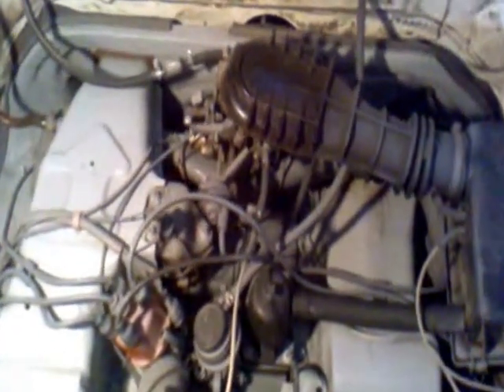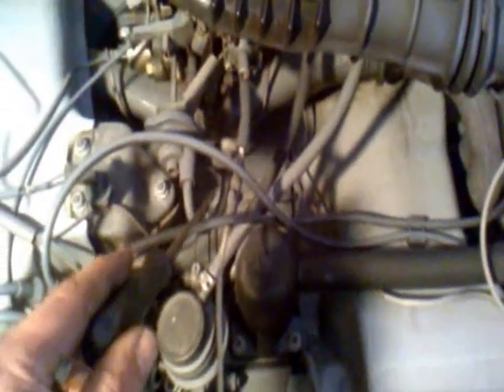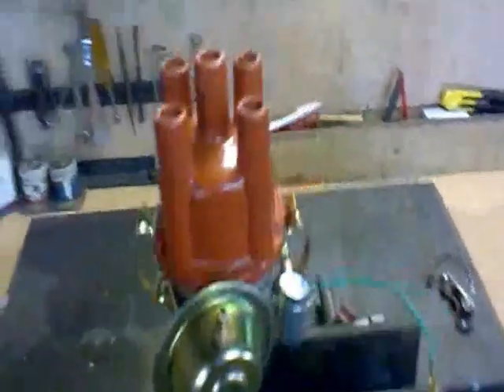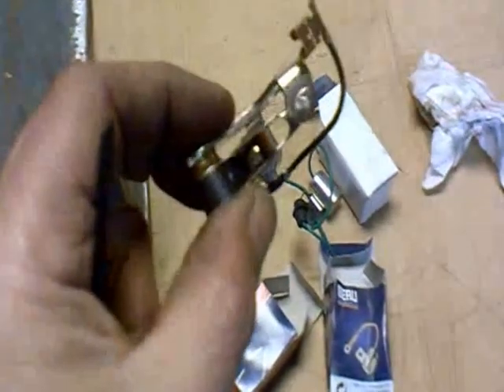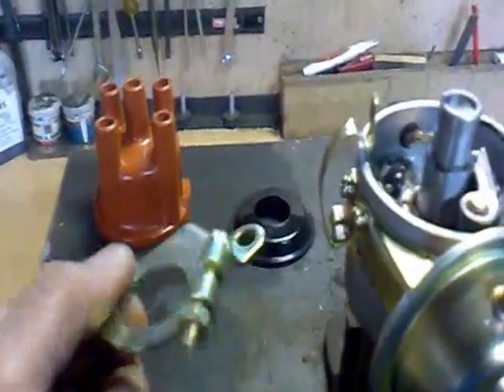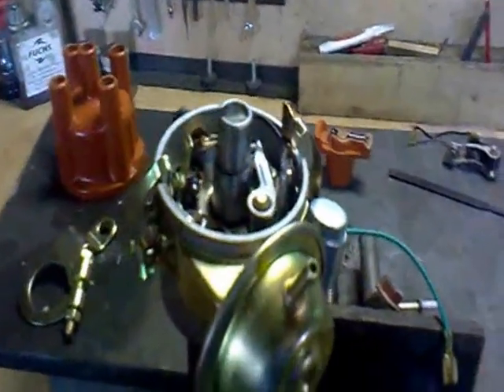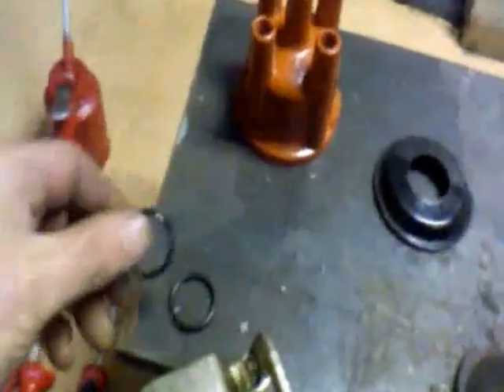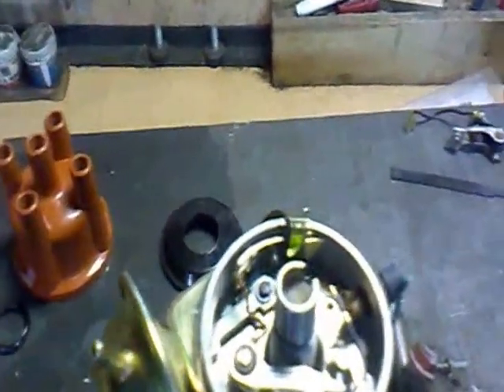How to retrofit a SVDA old school distributor on a late VW aircooled motor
How to prepare an SVDA distributor (cheapo chinese knock off), ready to replace the 'Hall effect' ignition system on a VW aircooled van.